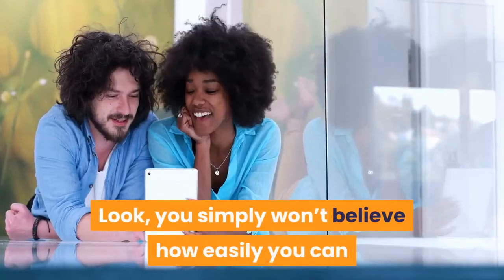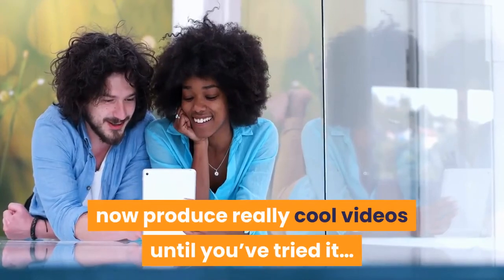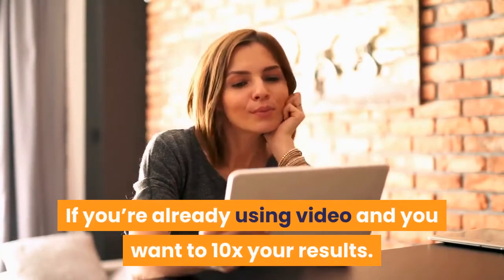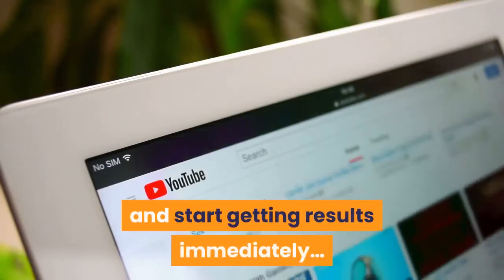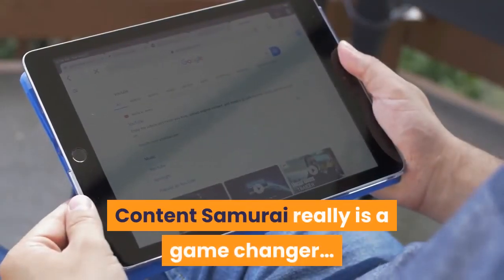Content Samurai Auto Voice Review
Content Samurai is an online video creator software, it allows you to produce fast, easy and professional-looking videos within short minutes. You can find more about content samurai auto voice review.